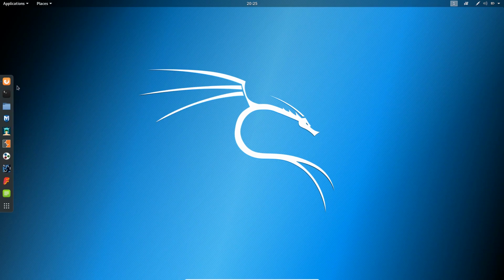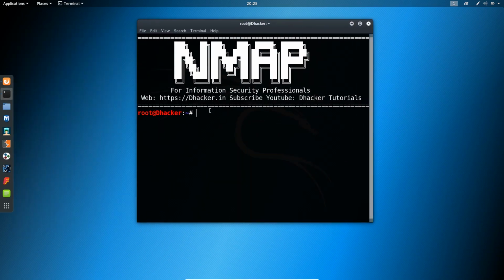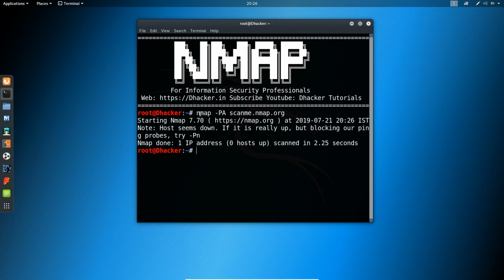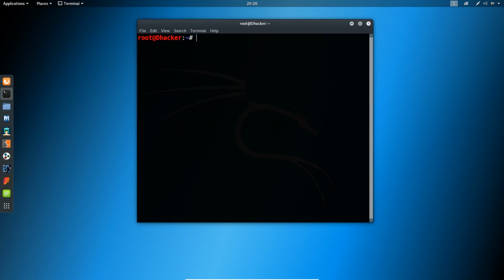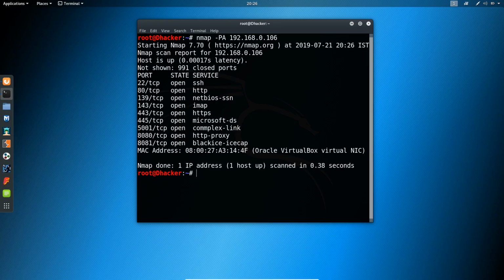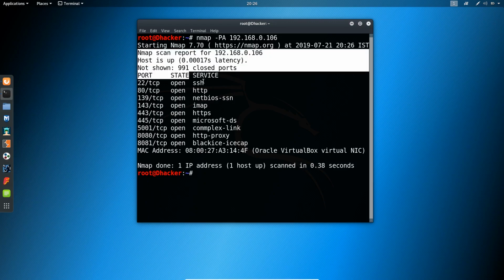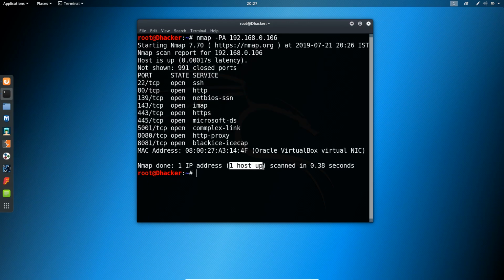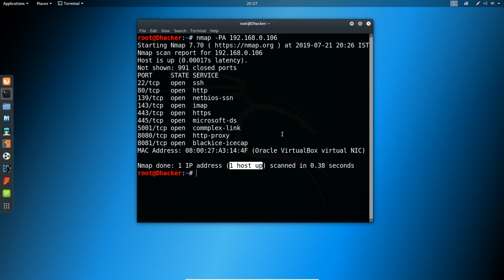Nmap Tutorial for Security Professionals | TCP ACK Ping